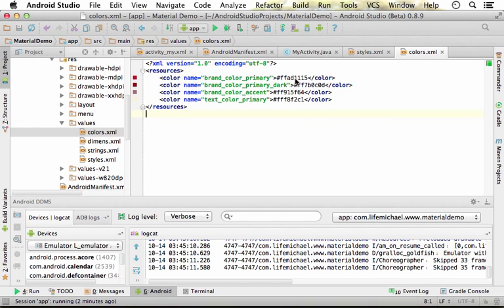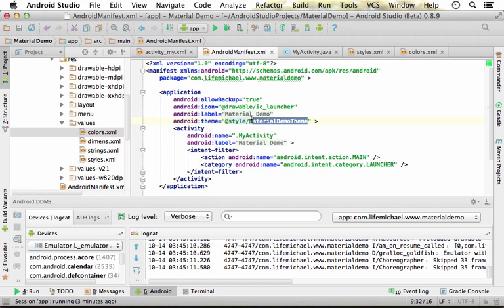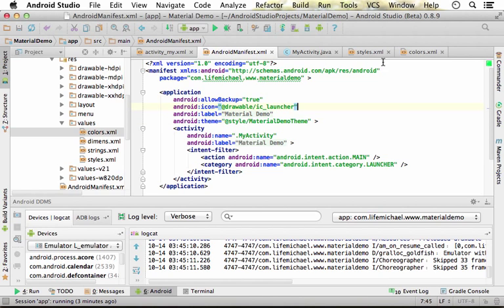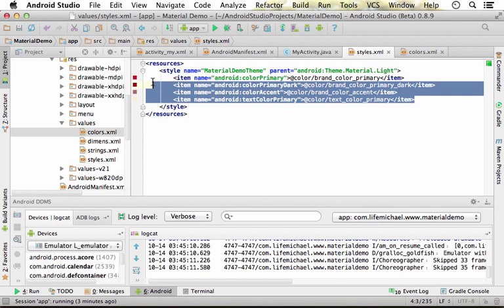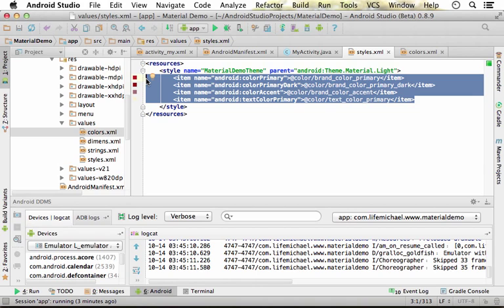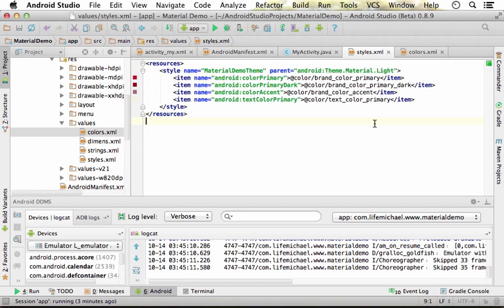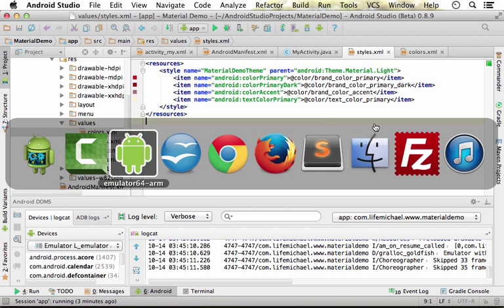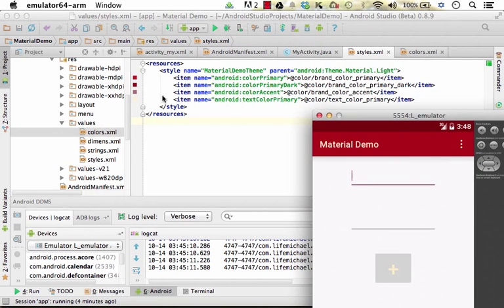Android Material Theme Color Palette Customization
When using the material theme we can easily change the color palette. This short video clip shows how to do it.